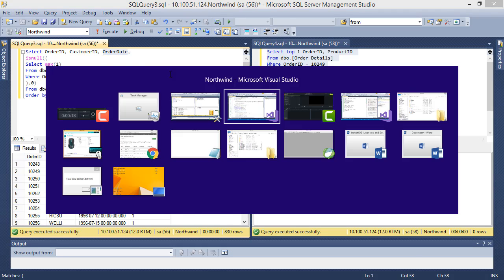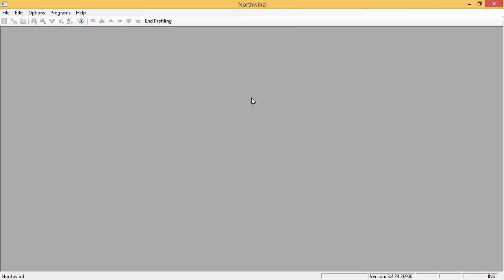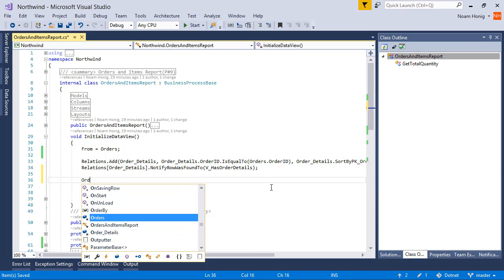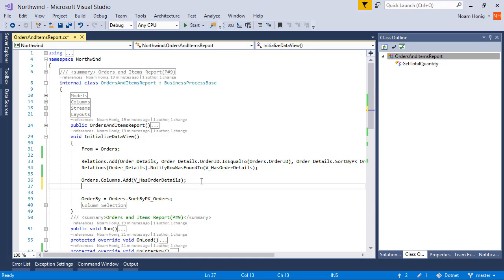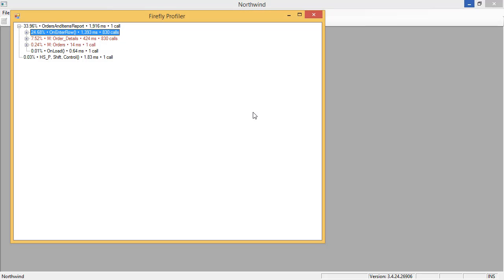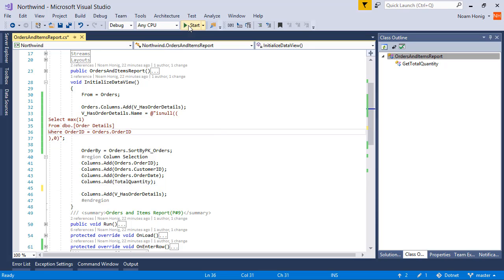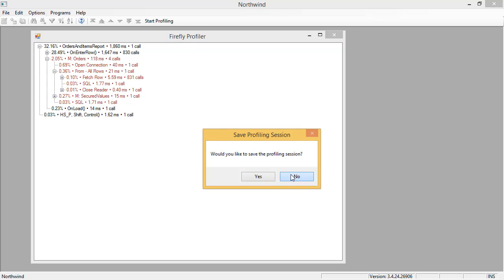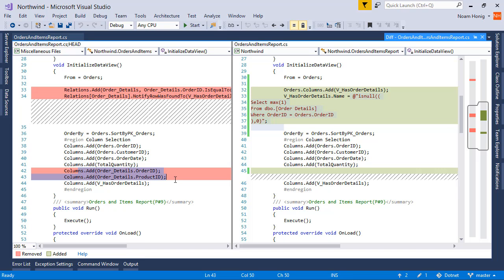Using inner select to remove row exist relation